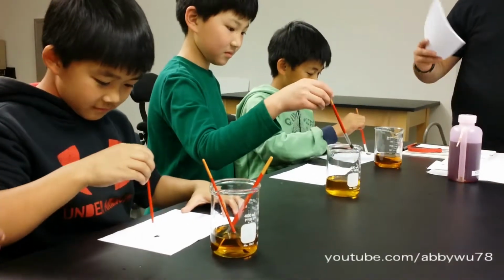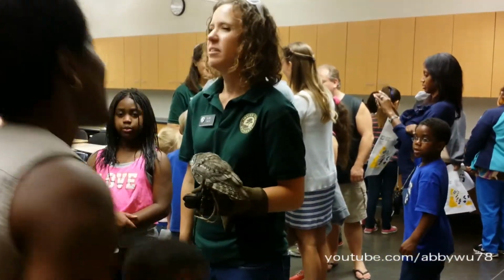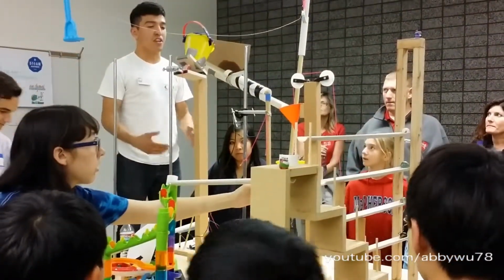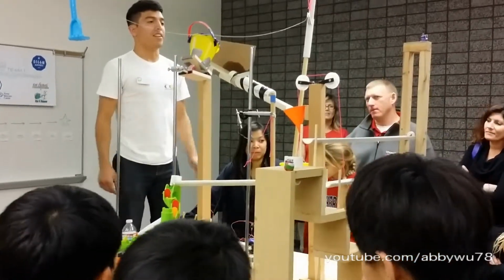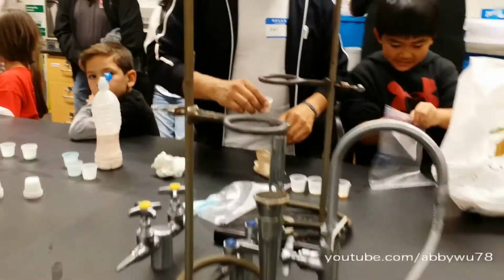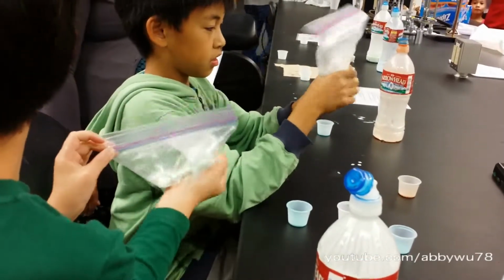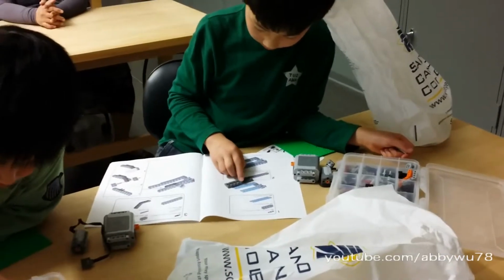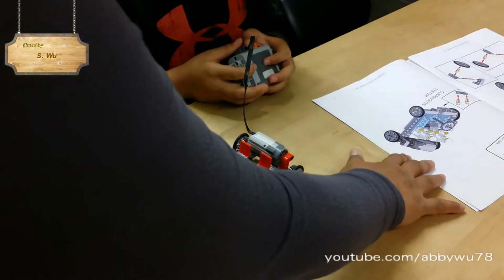Community Science Night 2014